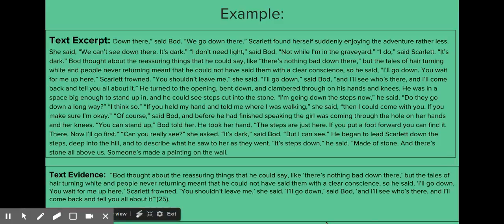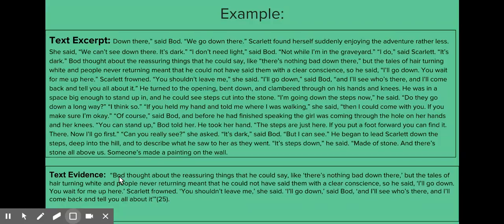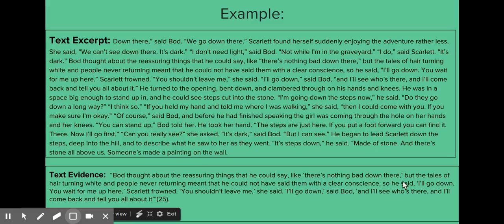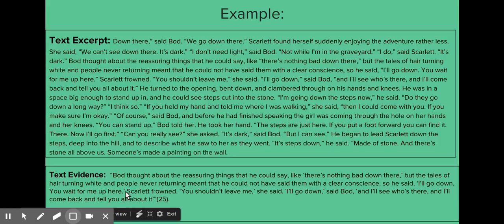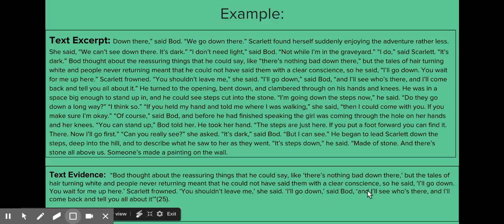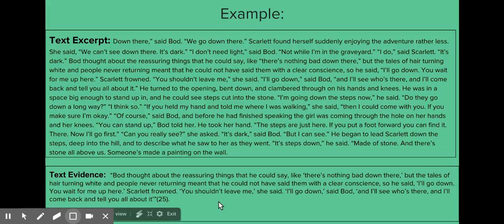Level 2: Citing Dialogue